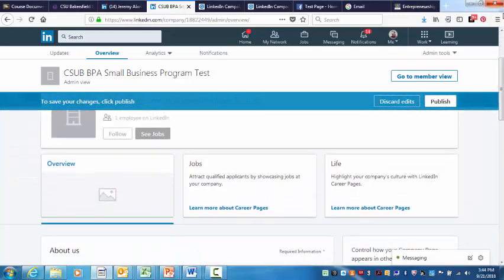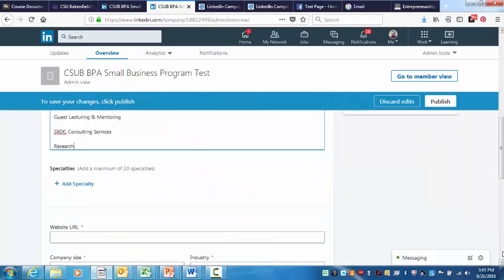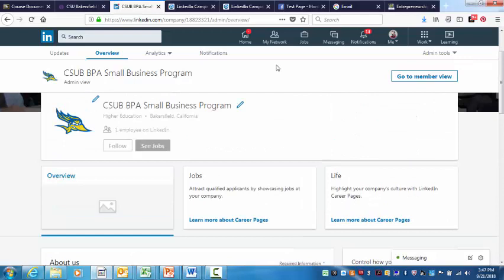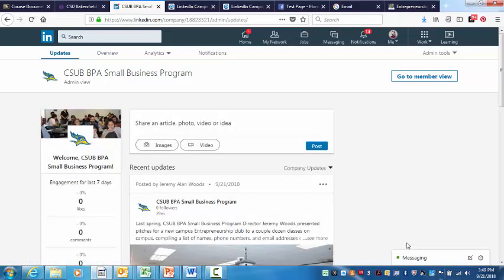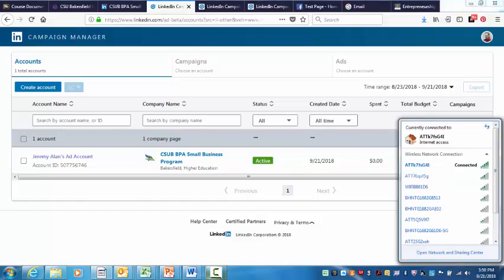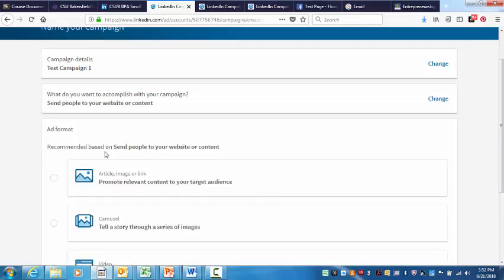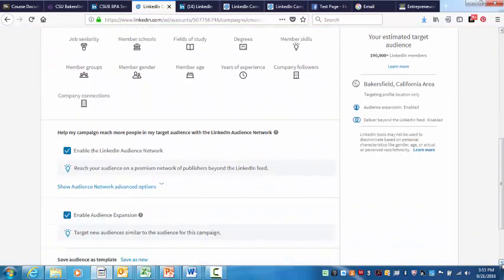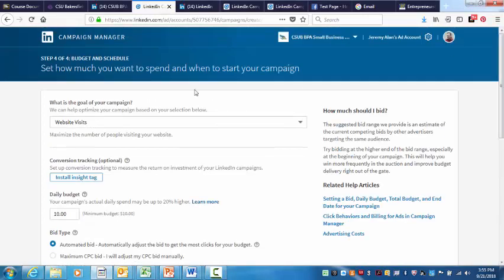LinkedIn Advertising Webinar